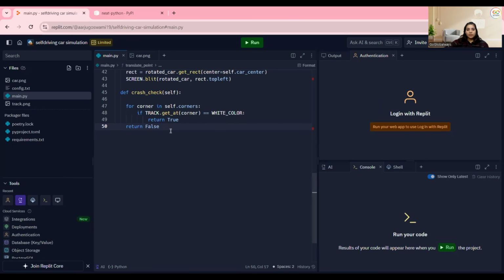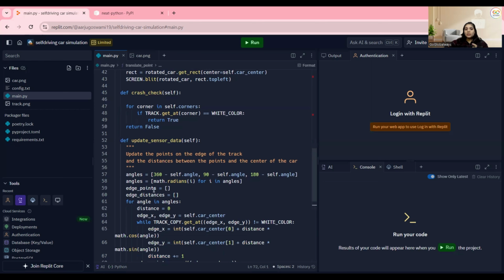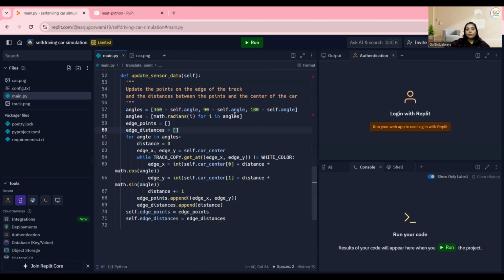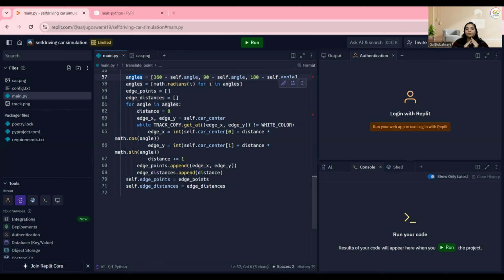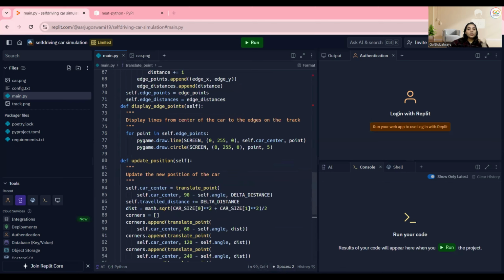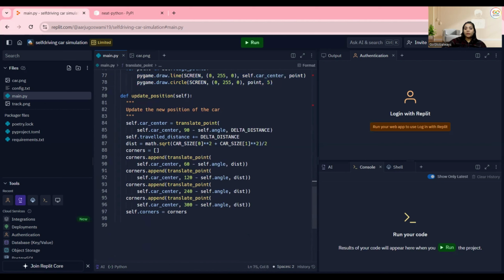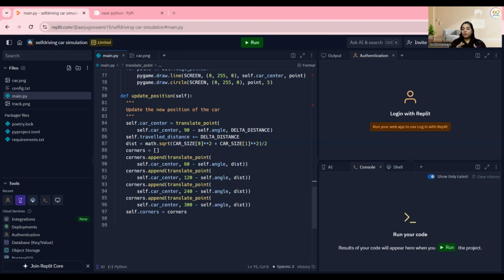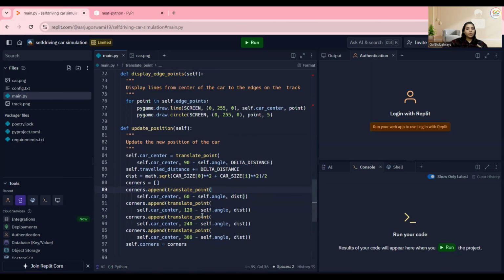2D Simulation of Self-Driving Car with Python | Part - 3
Description:
This video is based on the continuation of writing code and creating more functions related to 2D Simulation of Self-Driving Car. The goal is to simulate a car that learns how to drive autonomously using evolutionary algorithms.
In this lesson, you will learn:
- The remaining functions of Self-Driving Car 2D Simulation.